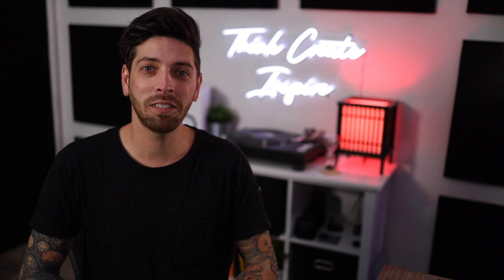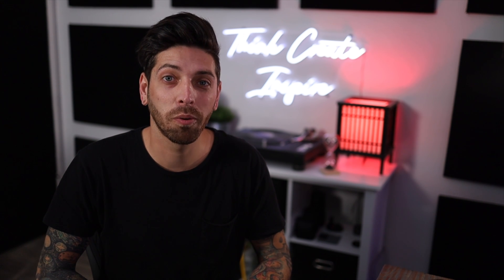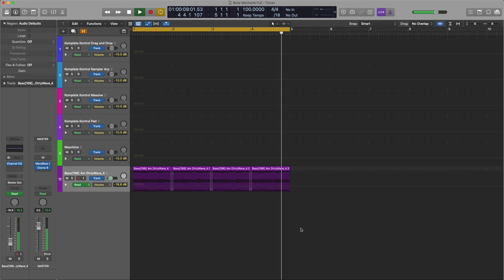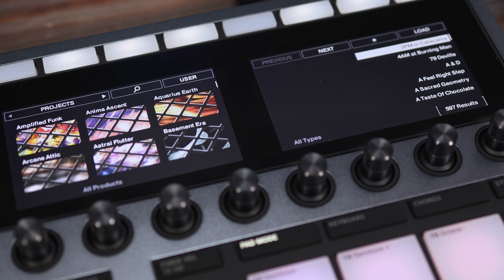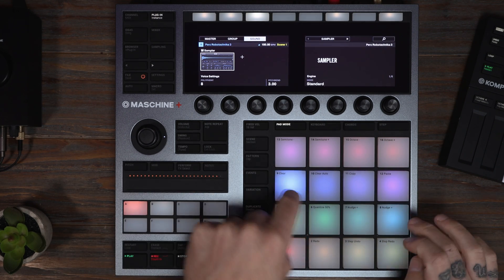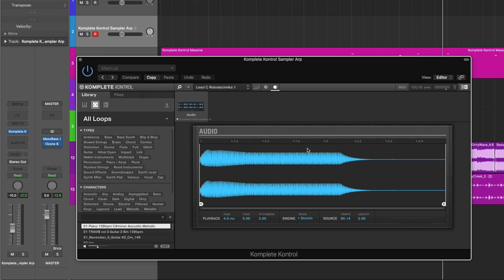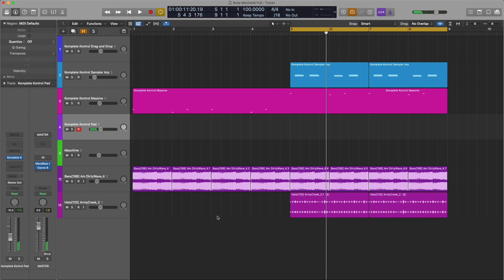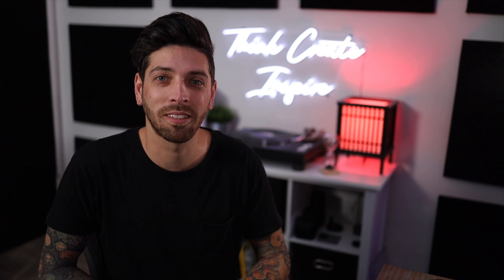Body Mechanik | Native Instruments Expansion Walkthrough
A quick walkthrough using Native Instruments' Expansion Body Mechanik in Logic Pro with Komplete Kontrol and Maschine.

My Gear List from the video:
KOMPLETE KONTROL M32
CANON RP
SHURE SM7B
SE ELECTRONIC DM1 MIC PRE
NEEWER 18” KEY LIGHT
RALENO LED LIGHT (OVERHEAD)
PIXEL G1S LED FILL LIGHT